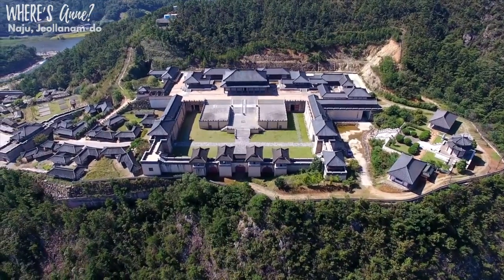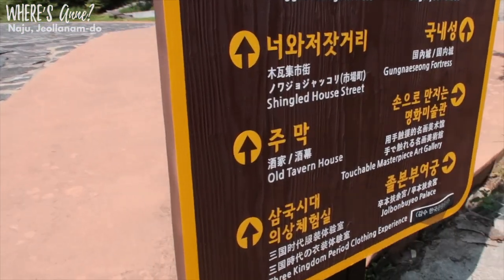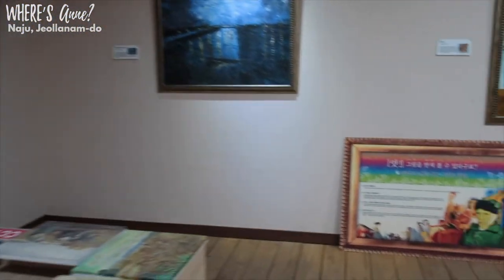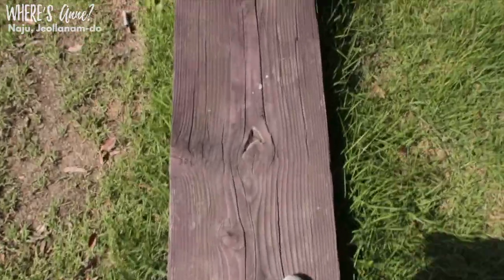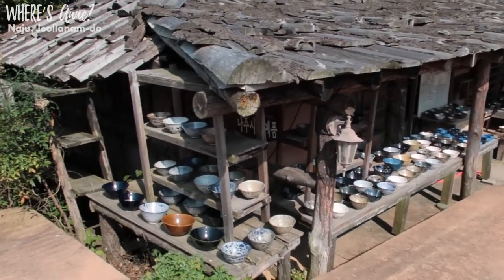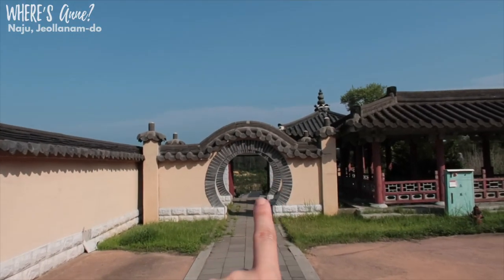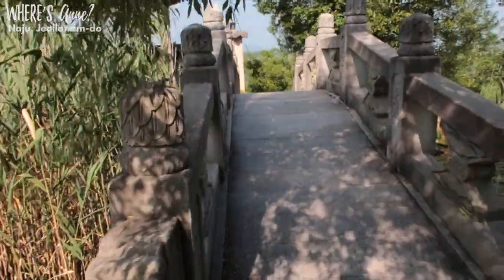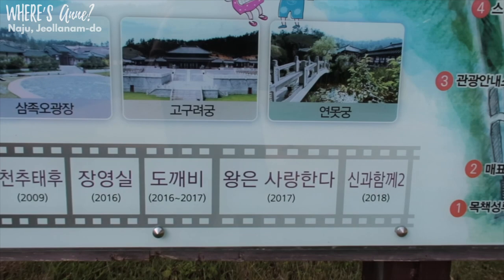Best of Naju: K-Drama Film Theme Park (나주여헹 영상테마파크)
In this episode of "Best of Naju," I wander around this filming site and find the best Instagram-worthy spots.

Naju Image Theme Park (나주영상테마파크) is one of the largest K-drama film sets in Jeollanam-do province. But it isn’t as popular as other film sites in Korea. It’s located around 3 hours south of Seoul and 45 minutes south of Gwangju city. You could take the train to 나주역 then the 105 bus (as of 2020).

🎥 Popular shows filmed here:
My Country: The New Age (2019); The King In Love (2017); Goblin (2016-17); Jang Young-sil (2016); Moon Lovers (2016); Jeon Woo-chi (2012); Iljimae (2008); The Legend (2007); Jumong (2006-07).

📍Use KakaoMap or Naver Maps to find it: 450 Deogeum-ro, Gongsan-myeon, Naju, Jeollanam-do
전남 나주시 공산면 덕음로 450 (공산면 신곡리 산 2)

⭐️ What is your favorite K-drama?
Have you been to any movie/show filming sites before?

About Naju:
Naju (나주시) is a city in southern Jeollanam-do province, South Korea. Naju is best known for its delicious pears (나주배), gomtang beef bone soup (곰탕), the Yeongsan River (영산강), the new Bitgaram Innocity (나주혁신도시/빛가람동), and flat land.

About me ⭐️ Where's Anne?
My name's Anne, and I'm an American (east coast) who lived and taught English in Naju, South Korea while exploring and recording it since 2018.

Filmed on Canon G7x, DJI Mavic Pro, and edited on FCPX by Anne. Music credit to Pryces. My source: "Naju Image Theme Park [나주영상테마파크]" on Korea Dramaland's website.